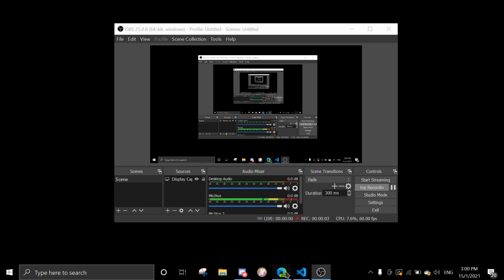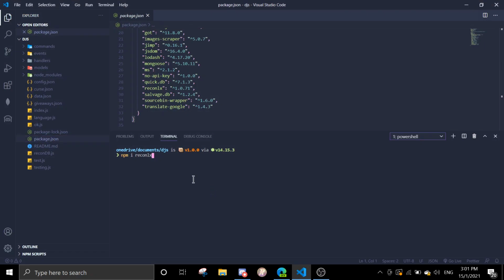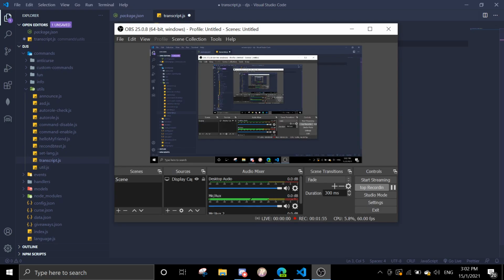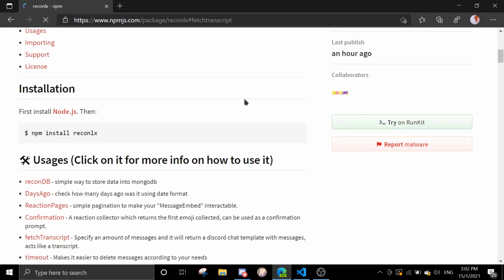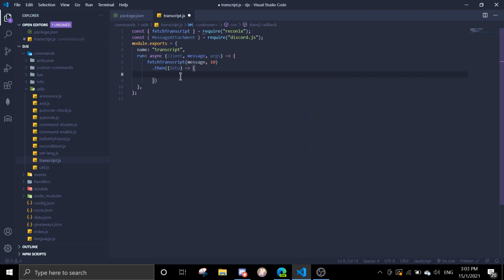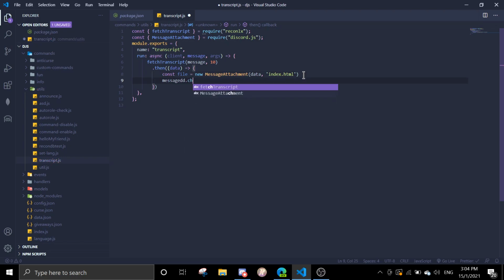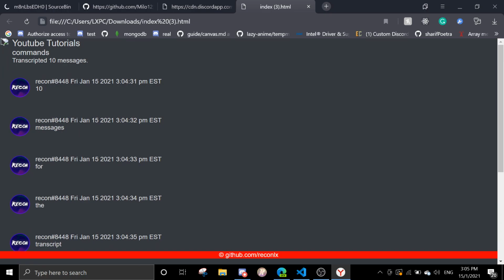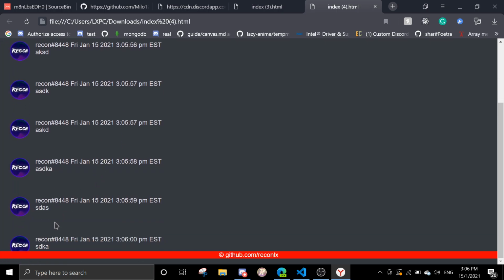Fetch Transcript (HTML FILE) 😯 | reconlx npm | discord.js tutorial!